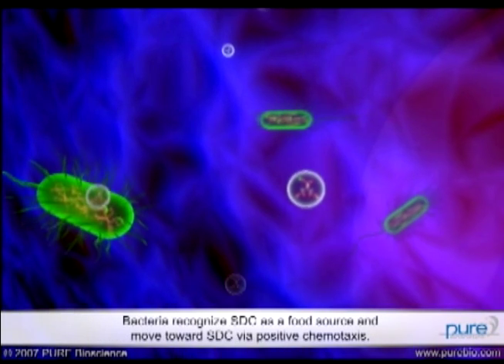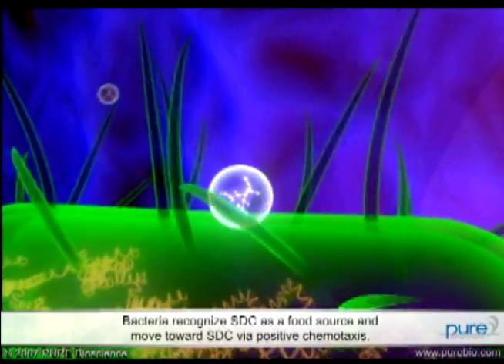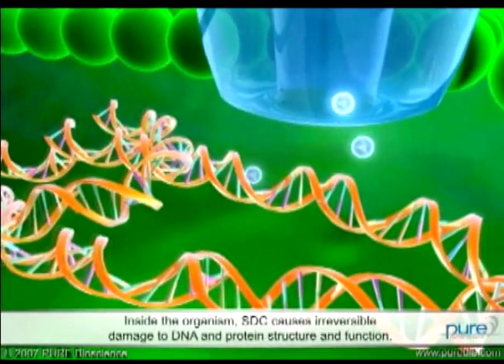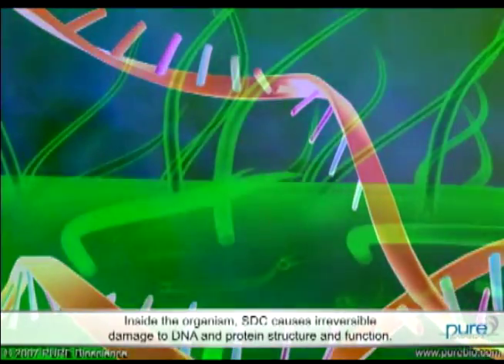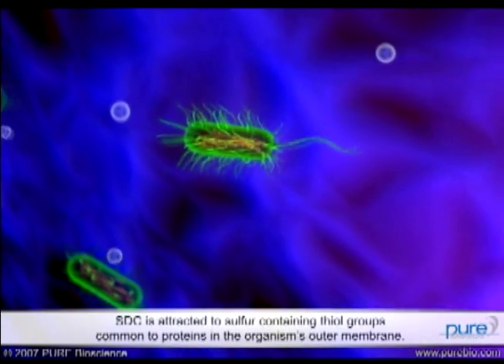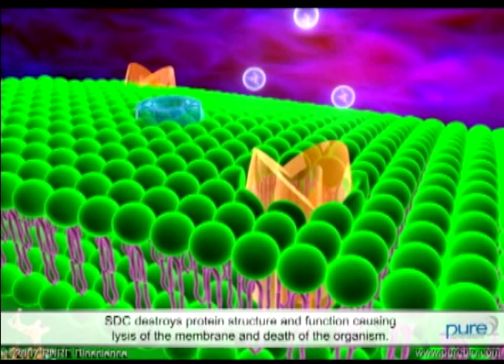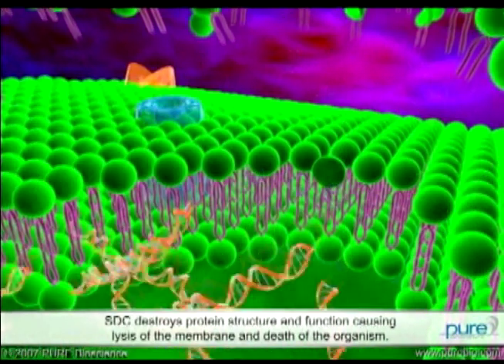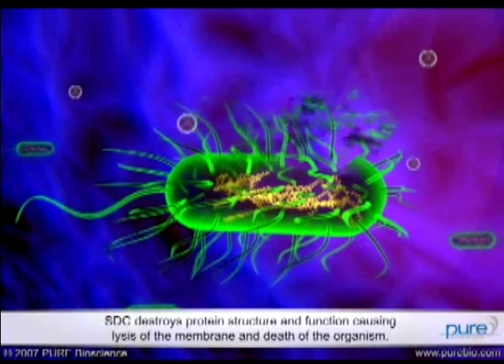SDC Technology - How Silver Dihydrogen Citrate Works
SpectraSan 24 uses SDC technology. SDC kills disease-causing bacteria, viruses, and fungi in two ways: 1. the SDC silver ion deactivates membrane proteins in the microbe, and 2. the SDC ion prevents the ability of the microbe to replicate

This dual action makes SDC highly and quickly effective against a broad-spectrum of microbes including viruses.